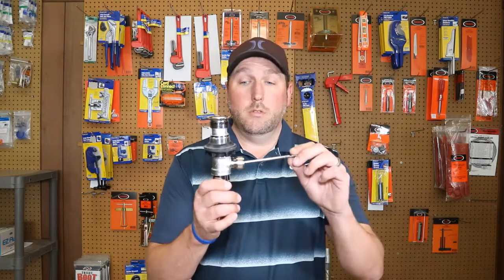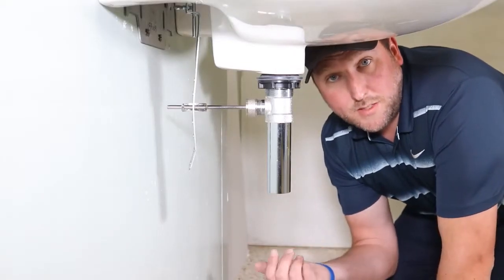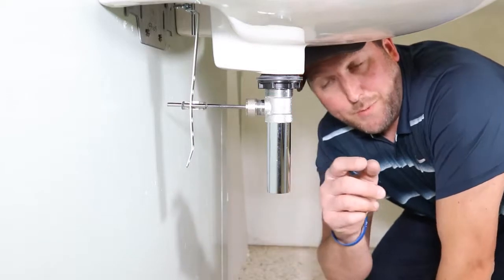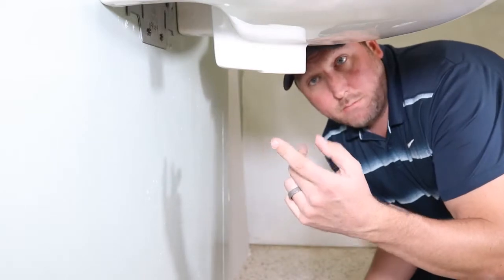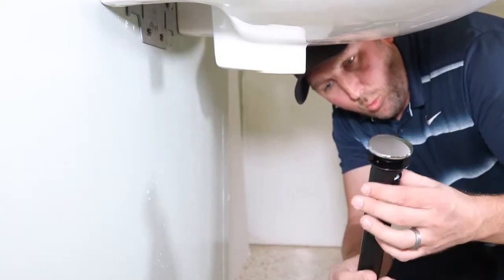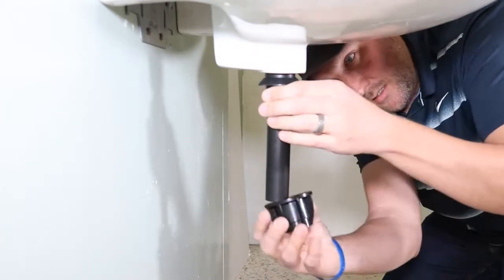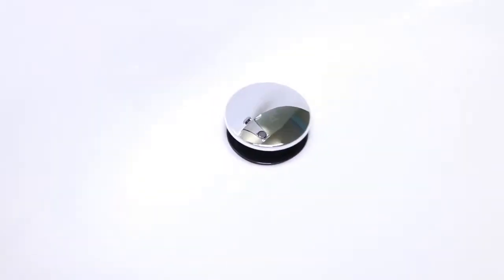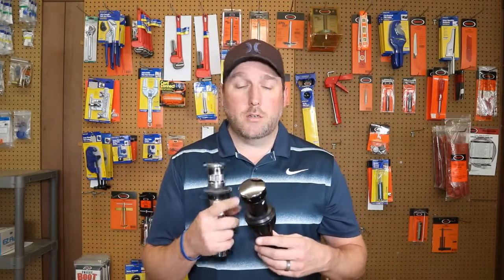How To Replace A Pop Up basin Drain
Installation of the Pfister 972-053 Pop Up Assembly Basin Drain

Facebook  Plumbing Parts Pro
EQUIPMENT USED TO FILM

LIGHT STAND